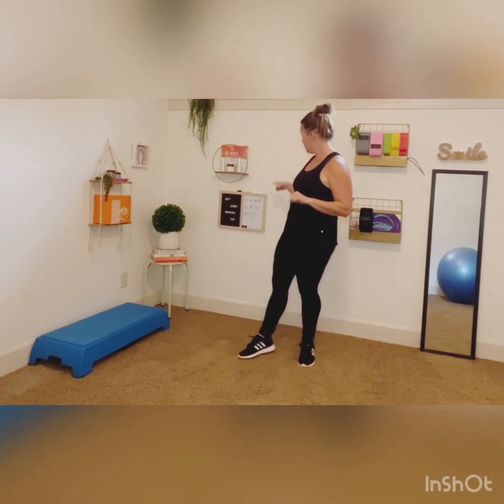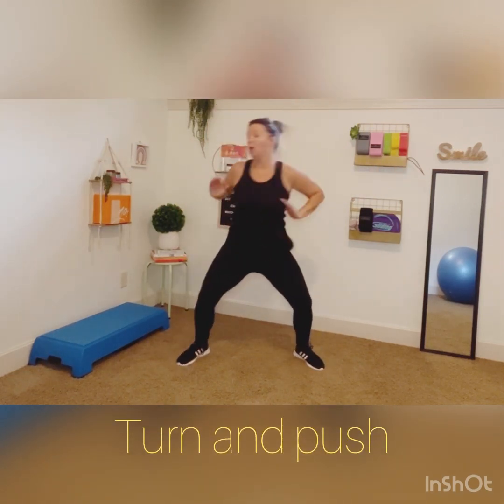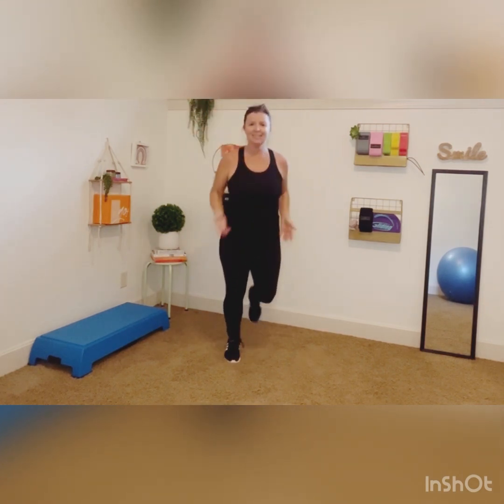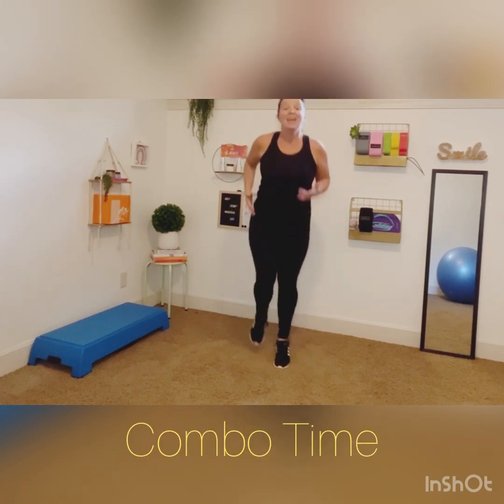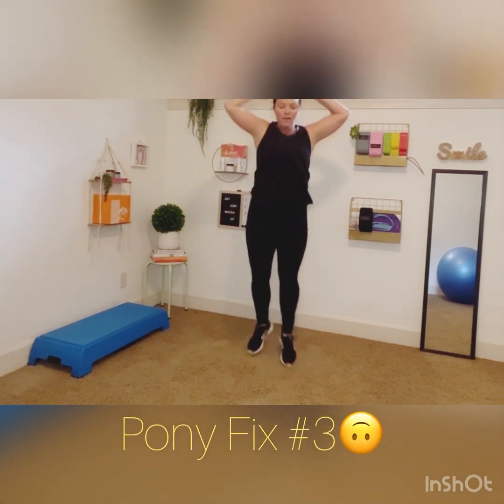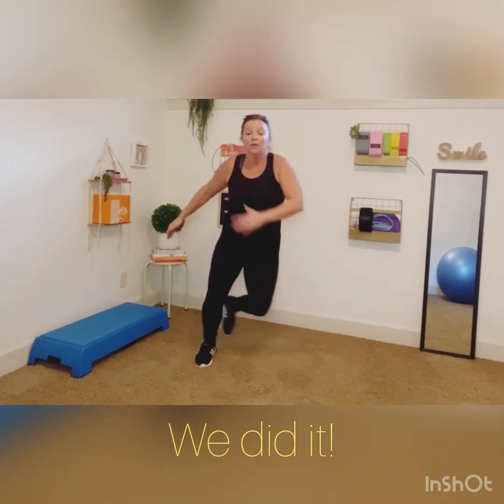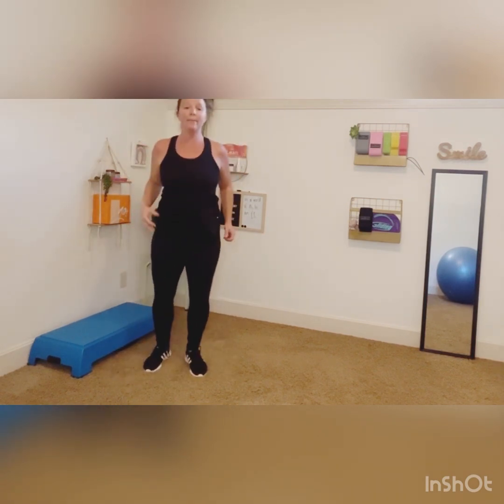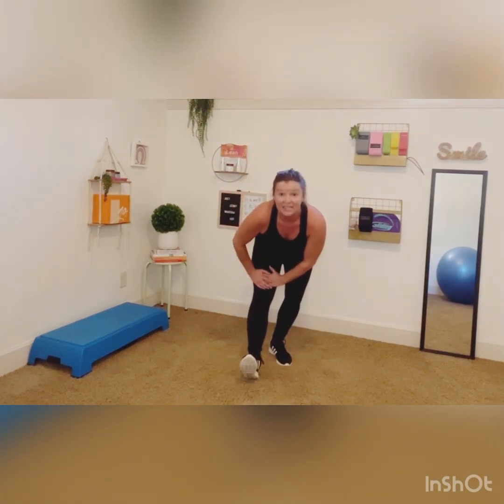11 in 11 Floor Cardio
Know You In November

This month focus on knowing You... your personal goals, your limits, know when to go slow and know when to GO!

11 minutes of straight cardio followed by a 1 minute cool down. Get your beats going and let's go. No equipment, just YOU, just ME!

Please know that your participation in this online workout is completely voluntary, and by continuing to watch the video, you agree to accept the risk of participation and release any liability. Be safe, listen to your body, and consult a physician if you have underlying issues or any issues you feel may compromise your participation.